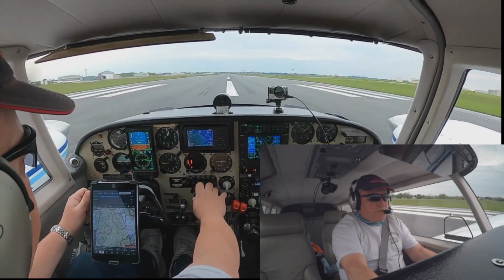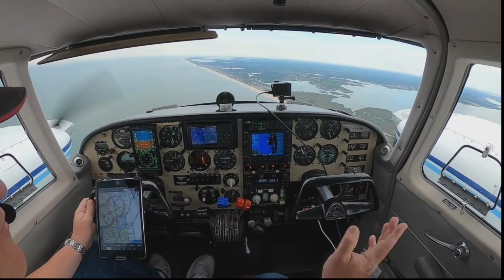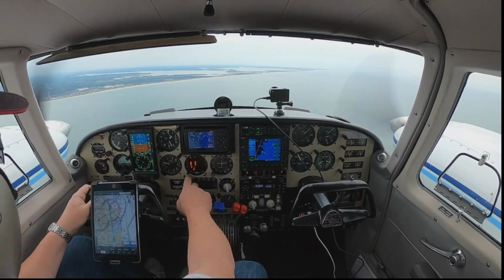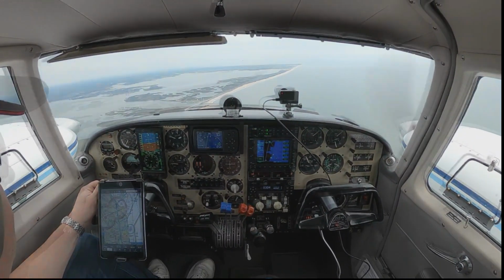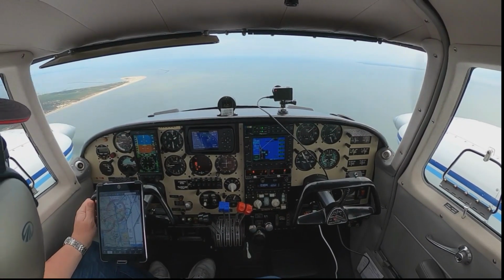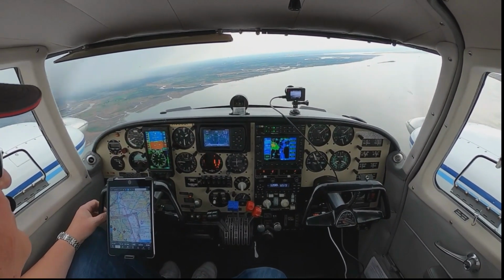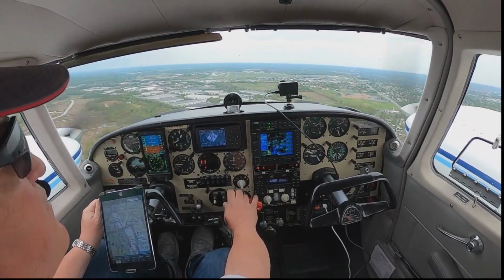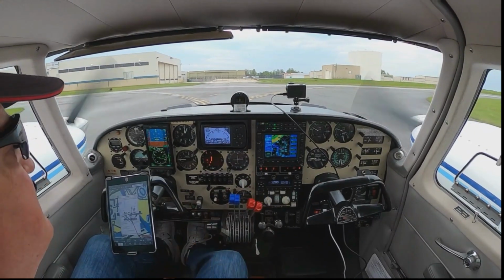Flight #003 20200503 Two More Twin Comanche Flights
I'm still building time on my engines and resolving issues as they arise. These two videos capture a flight down to Norfolk and back, and another where i flew low over the coast on a cool rainy Sunday morning.